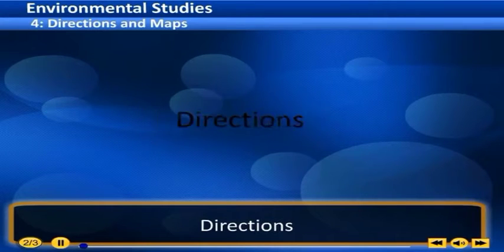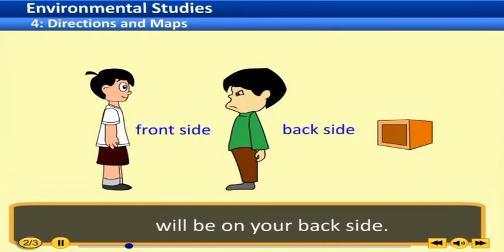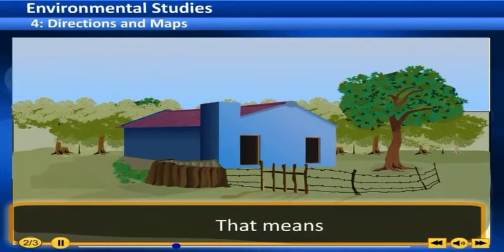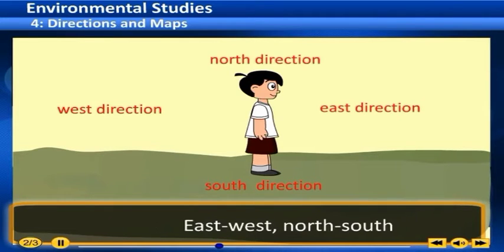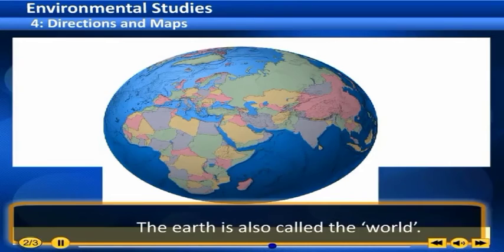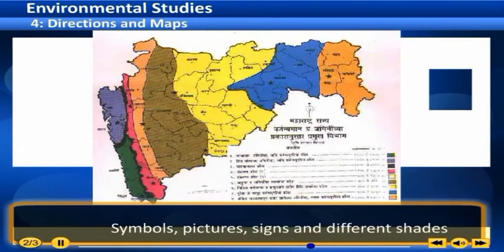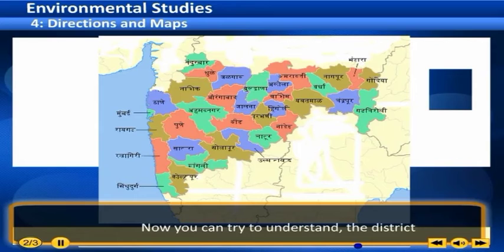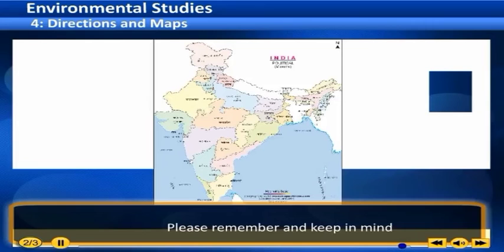4.direction and maps | 3rd environmental studies